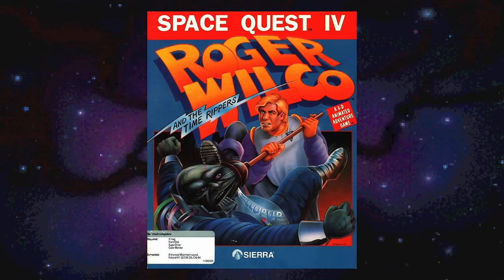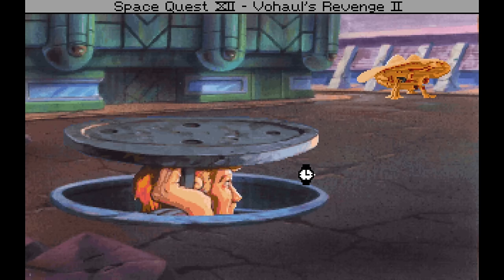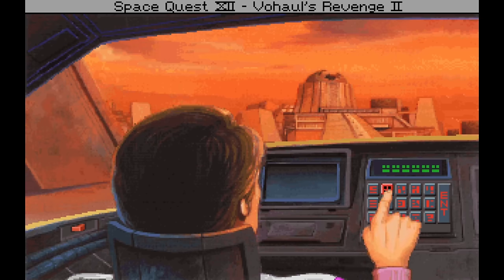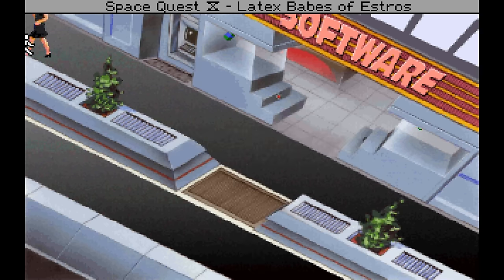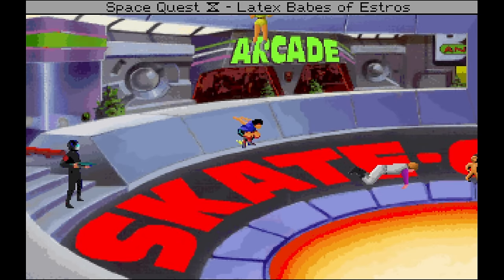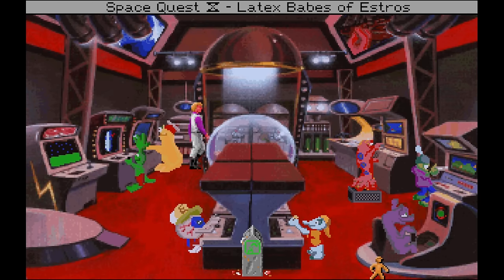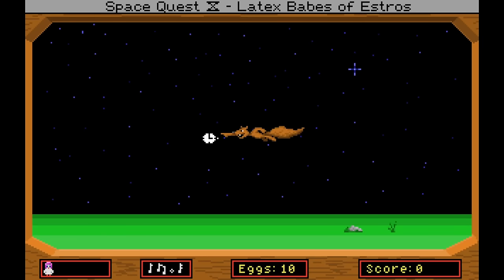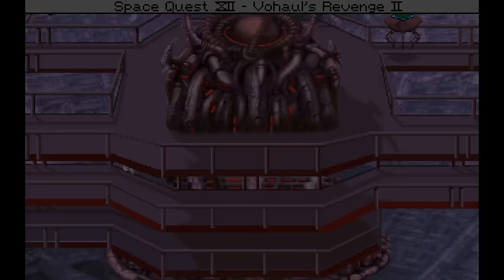How Speedrunners Skip the WORST Part of Space Quest IV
Learn how speedrunners skip the most frustrating part of Space Quest IV: Roger Wilco and the Time Rippers and finish the game in under ten minutes.

00:00 Intro
01:29 Xenon II
04:40 Space Quest X
05:54 Let's Go Shopping
07:48 Skate-o-Rama (ft. Space Quest Historian)
12:22 Xenon II, again

If you'd like to learn how to run this game, check out the King's Quest Speedrunning discord (there's a section for non-KQ games)
I'd also recommend the Speedy Adventures discord for adventure speedrunning goodness

Music
Space Quest Historian
Tracks: Back to the Sequel, Streets of Xenon (Funeral March Version), Ms. Astro Chicken, Skate-o-Rama
Tracks: Academy Hallways, Kiz Urazgubi, Spike

Numpad footage
Bàn Phím Numpad Của Bạn Có Đỉnh Được Như Này Không? Darmoshark K3 RGB Hotswap
BossGear BMT